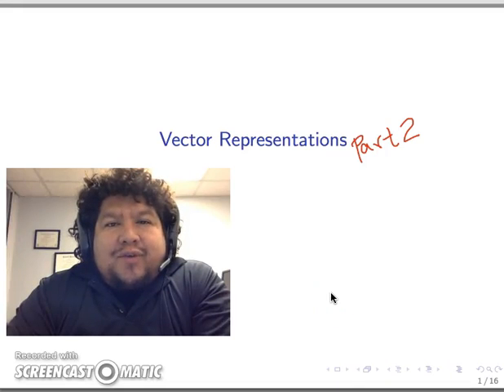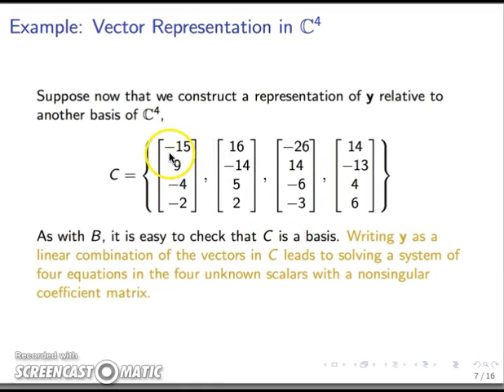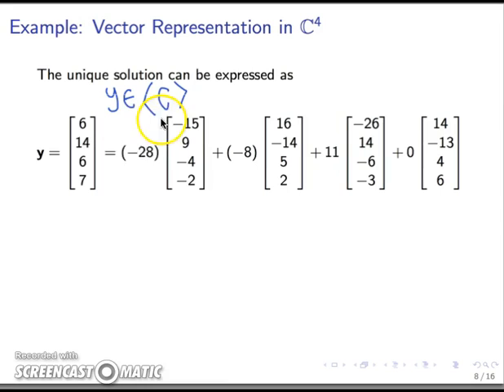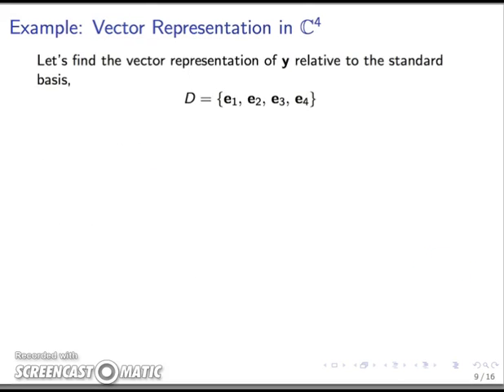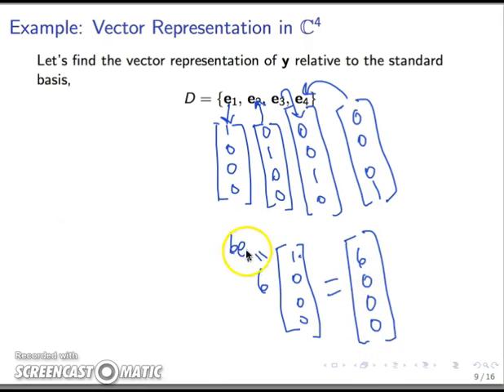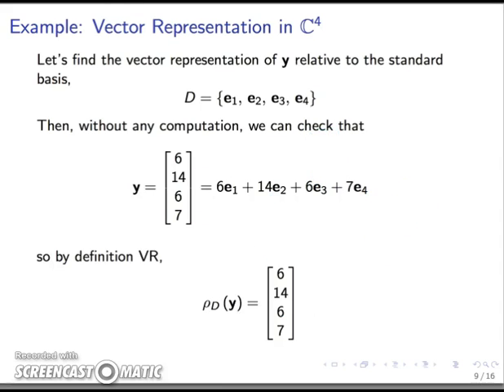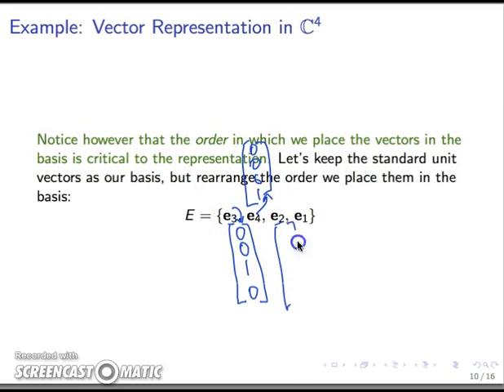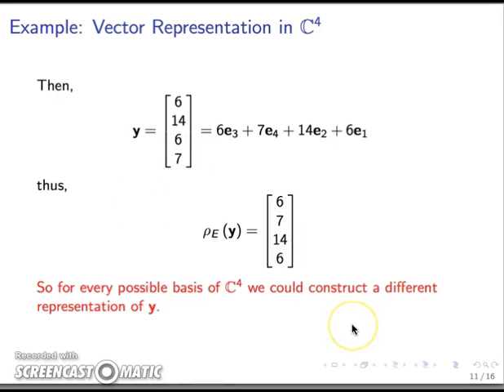MATH 2010 Vector Representations Part 2